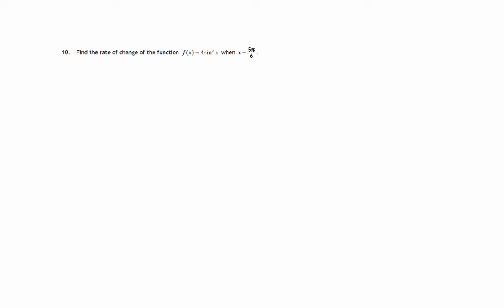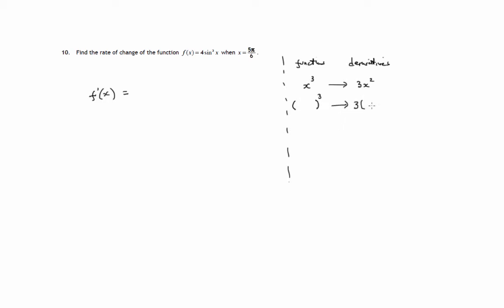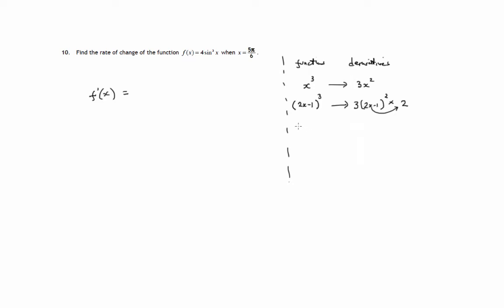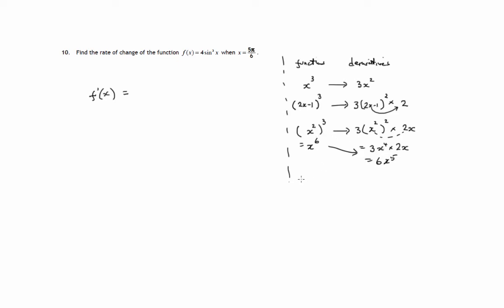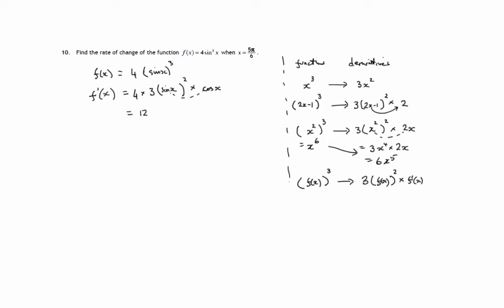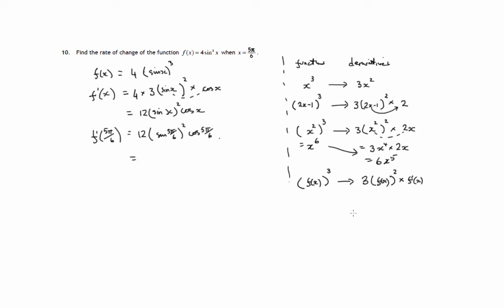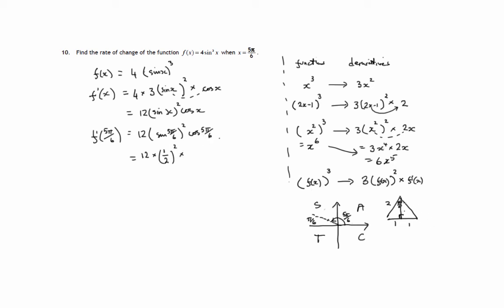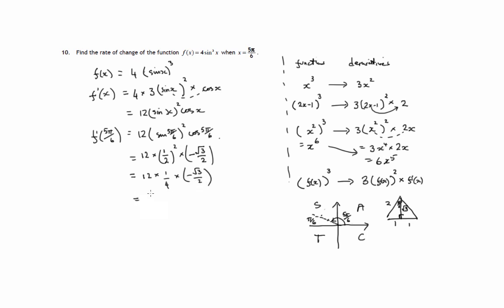Q10 Paper 1 CfE Higher Maths Specimen Paper (SQA)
This is a full and detailed solution to Question 10 Paper 1 of the New CfE Higher Specimen Mathematics Paper from the SQA.